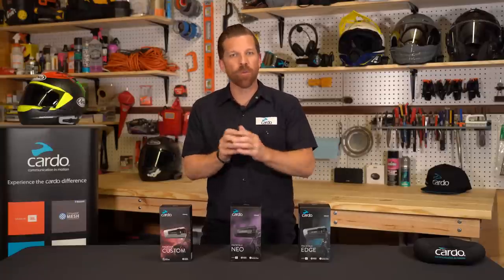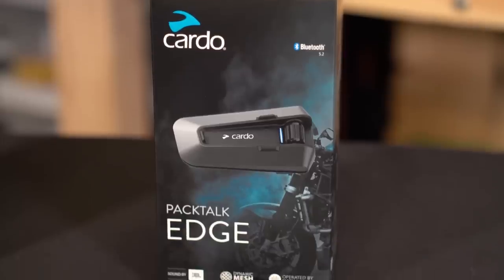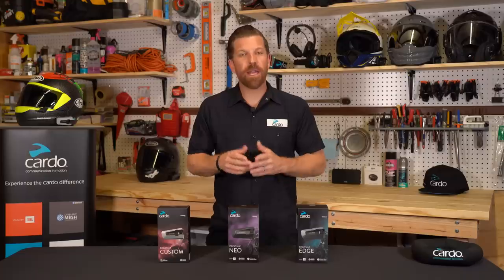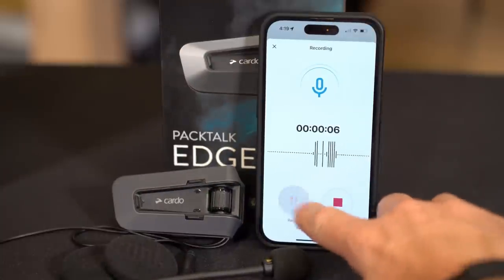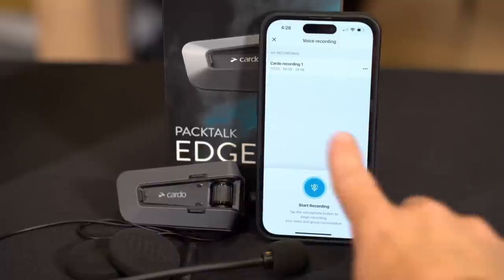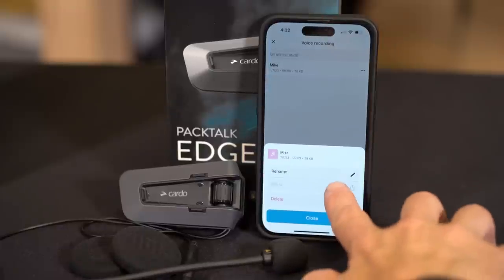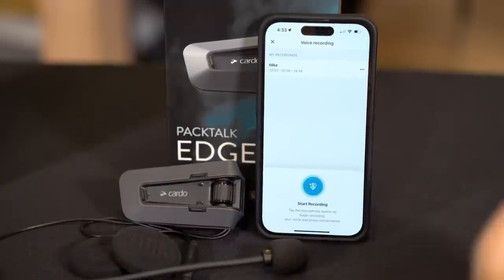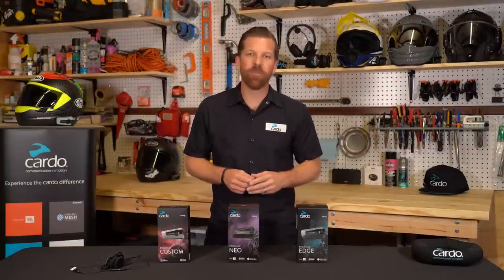CardoRecord | Intercom Recording Feature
🔥🚀 INTRODUCING CARDORECORD: THE ULTIMATE INTERCOM RECORDING FEATURE! 🚀🔥

🎉 Hey there, CardoFam! Get ready to experience the ride of a lifetime with the most thrilling update yet – the CardoRecord Intercom Recording Feature! 🎉

📢 Sound Lab Presents: Introducing the revolutionary record your ride feature – an ingenious addition that allows you to capture every exhilarating moment of your journey and preserve your epic conversations with ease! 📢

🏍️ Embrace the freedom of the open road while creating unforgettable memories, and share your thrilling experiences with friends and family with just a tap of a button! 🏍️

📽️ What's the Buzz All About? Record Your Rides: With this new update, you can now record your rides in high-quality audio, preserving the memories of those epic motorcycle trips forever.

💬 Record Conversations: Want to remember that hilarious moment, an insightful discussion, or just want to relive the camaraderie of your riding buddies? Now you can record and save those unforgettable conversations on the go!

🌐 Share Your Adventures: Reliving your favorite ride is always fantastic, but sharing the experience with friends and family is priceless! Easily share your recorded content with just a few taps and bring them along on your motorcycle adventures.

🎯 Easy-to-Follow Tutorial: We've got you covered! Our comprehensive step-by-step tutorial will guide you through the update process with ease. No tech-savvy skills required, and you'll be up and running in no time!

📱 Updating your Cardo unit is easier than ever, and we've got you covered with a step-by-step guide to ensure you don't miss a single moment of your journey. 🔔 So, what are you waiting for? Hit that "Play" button and embark on an exhilarating ride with CardoRecord – the Intercom Recording Feature that's changing the game!

Join the CardoRecord movement today and be part of the adventure! 👈

🛡️ Safety First: Your safety is our top priority. The new update ensures that essential communication features remain unaffected, keeping you connected with your riding group and providing a seamless hands-free experience.

🎥 Ready to see it in action? Discover the awe-inspiring Packtalk Edge here: 🎥

💃 Ready to show off your riding adventures in style? 🎵 TIKTOK